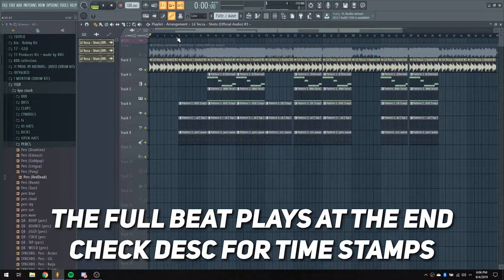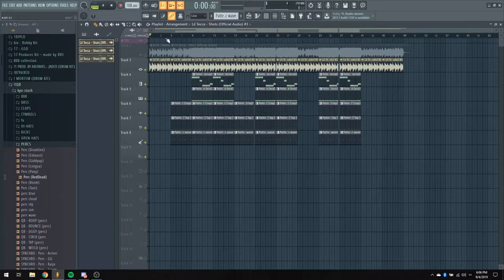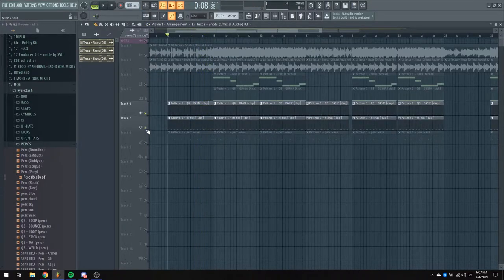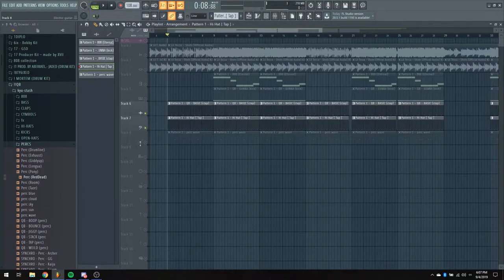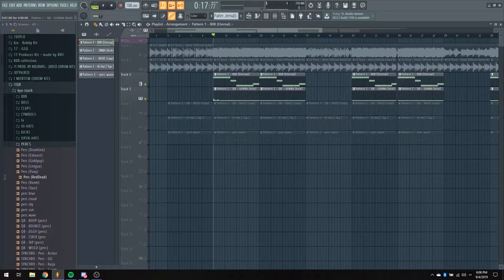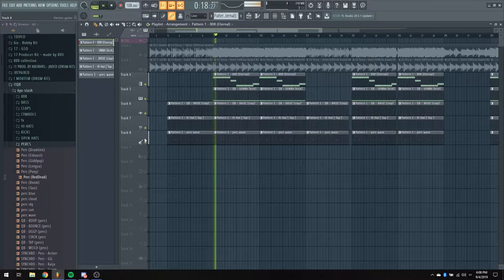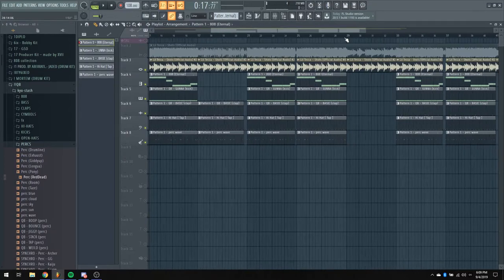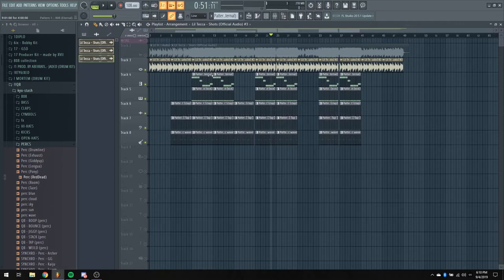Shots - Lil Tecca FL STUDIO REMAKE (Behind the beat) FREE FLP DOWNLOAD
How Taz Taylor and Nick Mira made "Shots" by Lil Tecca.
All Credit is to InternetMoney, Nick Mira, and Taz Taylor for making the beat!
SORRY FOR NOT MAKING THE ACTUAL MELODY :(

✘ SOCIAL'S ✘